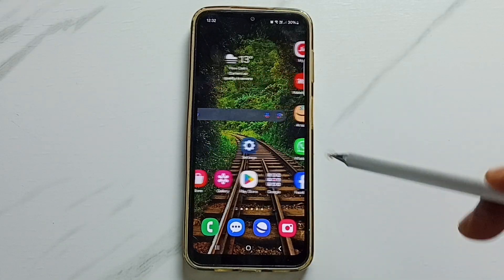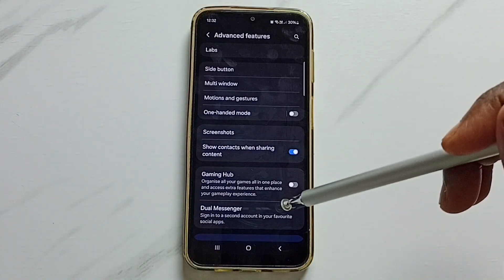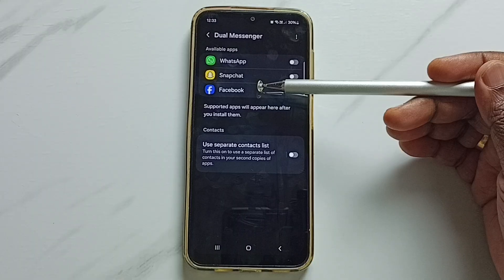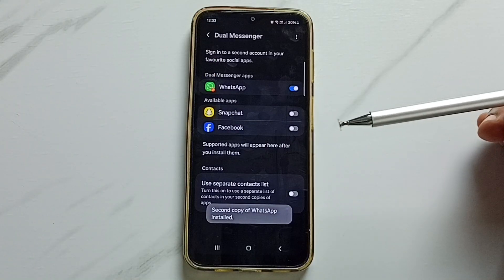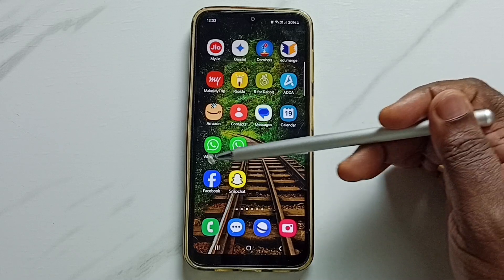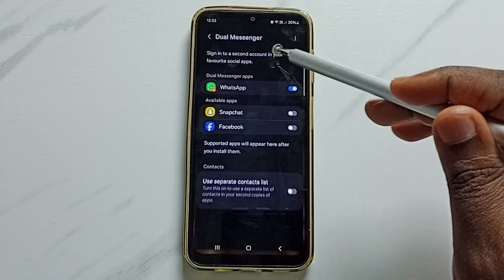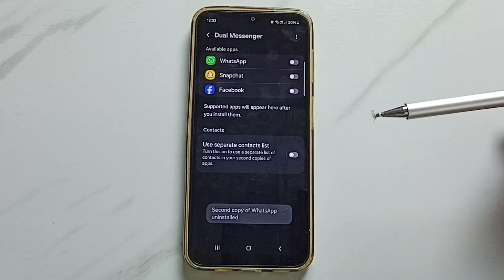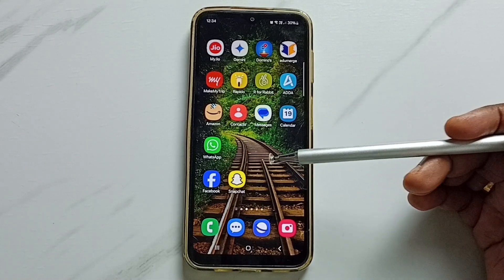How to Create Dual WhatsApp App on Samsung Galaxy A16 5G | Use Two Accounts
Learn how to create dual WhatsApp accounts on your Samsung Galaxy A16 5G in this easy tutorial. With the Dual Messenger feature on Galaxy A16 5G, you can run two WhatsApp accounts on a single device—perfect for managing personal and work profiles. Watch this step-by-step guide to set up and use dual WhatsApp on your Samsung Galaxy A16 5G.